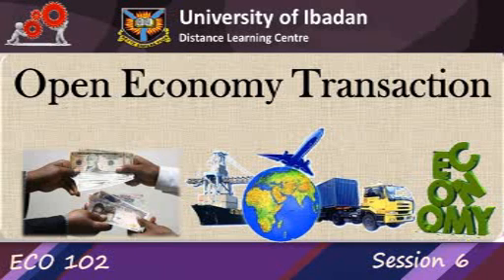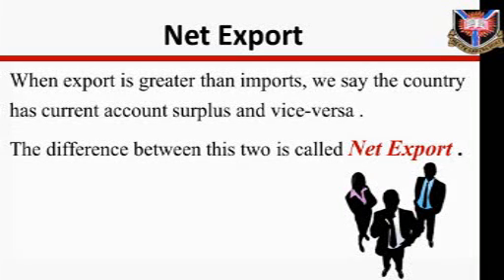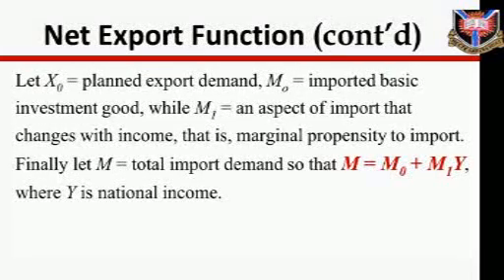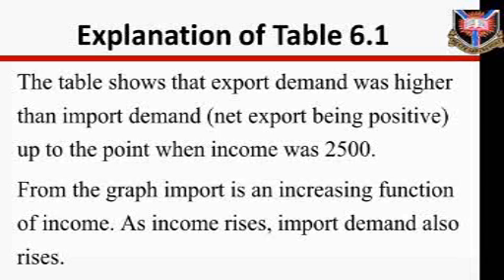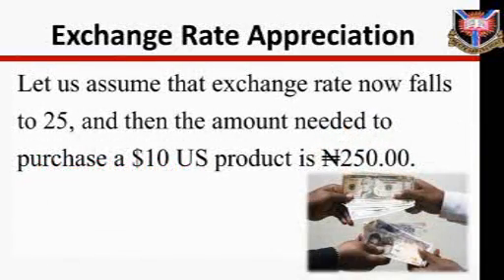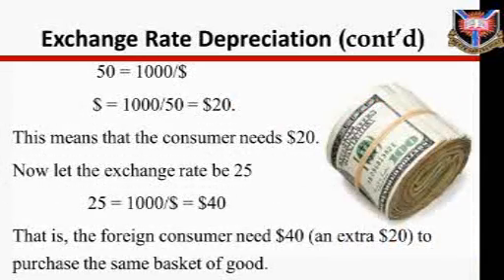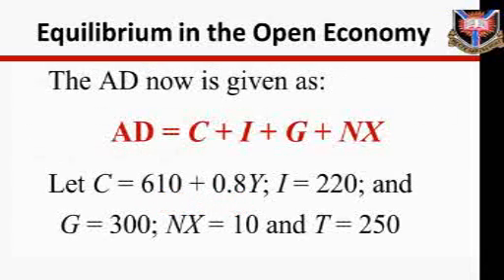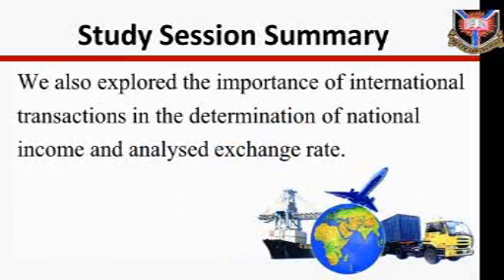LMS UIDLC Eco 102 Std 6